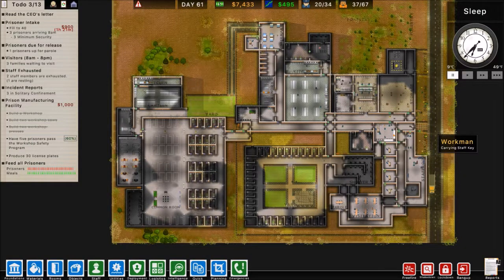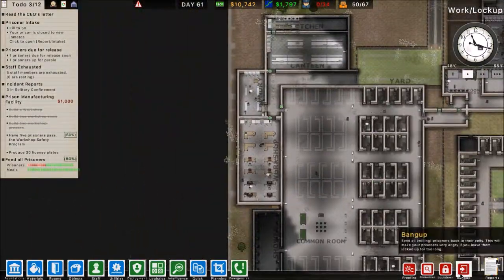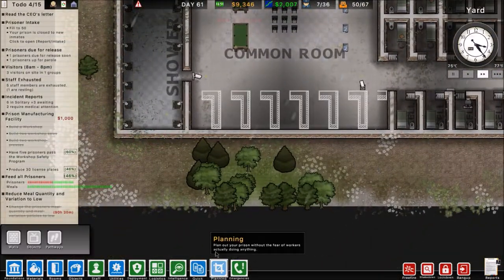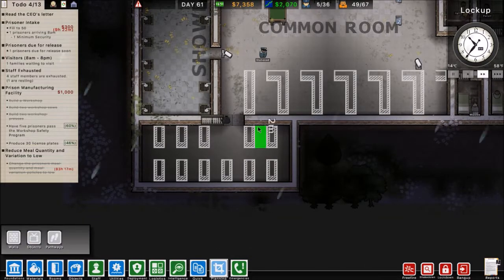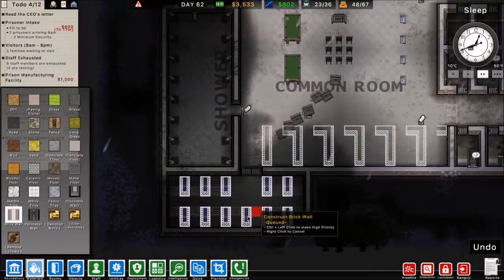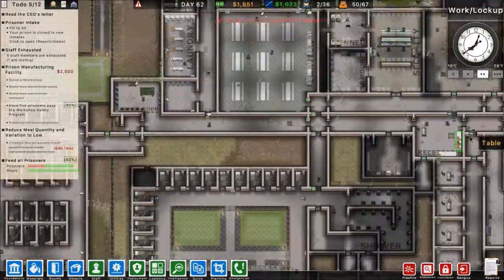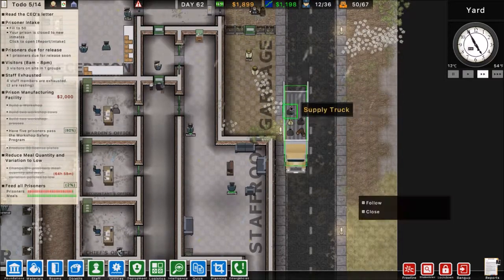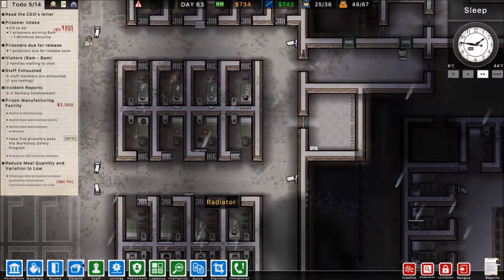Prison Architect #13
Today we keep adding to the Minimum Security adding a solitary wing and cleaning cupboard.